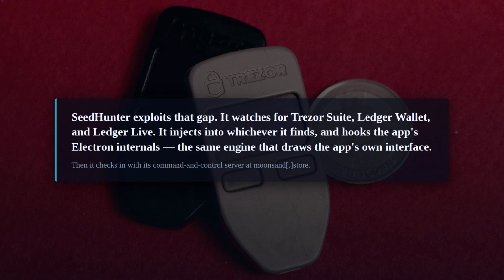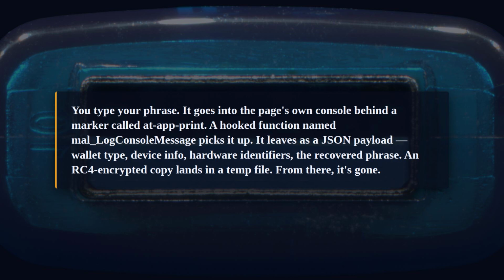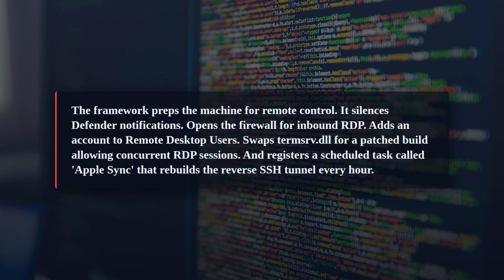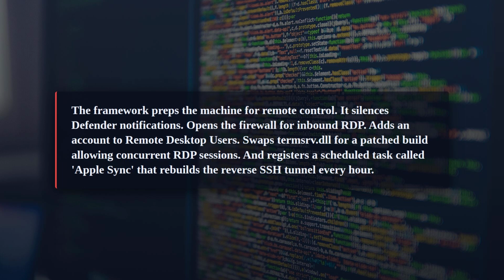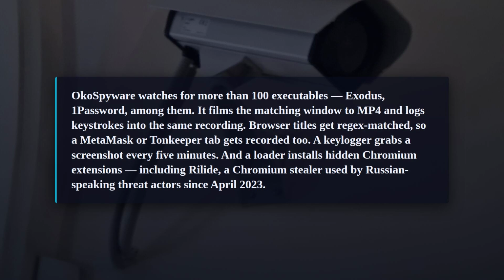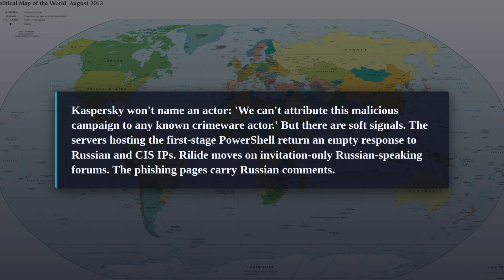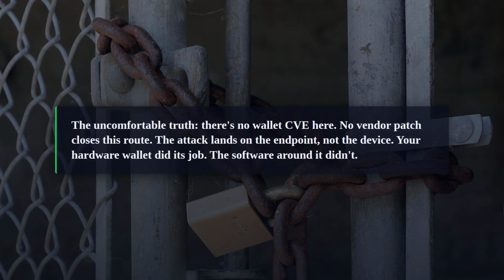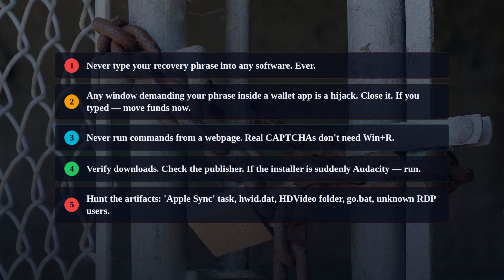This Malware Steals Your Hardware Wallet Seed Phrase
Your hardware wallet app just asked for your seed phrase. The window looks official. The app is real. But that window was drawn by malware — SeedHunter, part of the OkoBot framework, active on Windows since April 2025.

Kaspersky's GReAT team documented hundreds of victims across 25+ countries. SeedHunter injects fake recovery pages directly inside Ledger Live, Ledger Wallet, and Trezor Suite — and can even wait until you plug in your device before striking. No wallet CVE. No vendor patch. This is how it works, how it gets in, and the 5 rules that keep your crypto safe.

[CHAPTER 1 — The Phrase That Never Leaves, 00:18]
[CHAPTER 2 — The Waiting Game, 01:20]
[CHAPTER 3 — How It Gets On Your Machine, 02:30]
[CHAPTER 4 — The Full Toolkit, 04:00]
[CHAPTER 5 — Who Is Behind It, 05:00]
[CHAPTER 6 — How To Protect Yourself, 05:45]

Never type your seed phrase into any software. Ever.